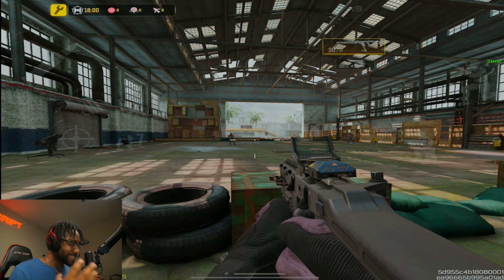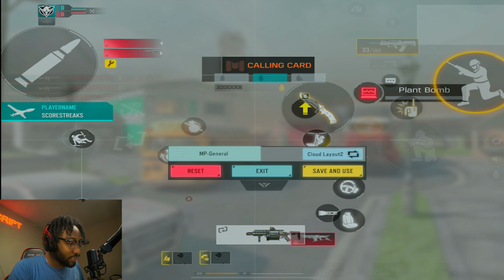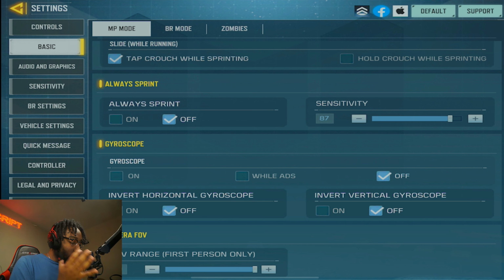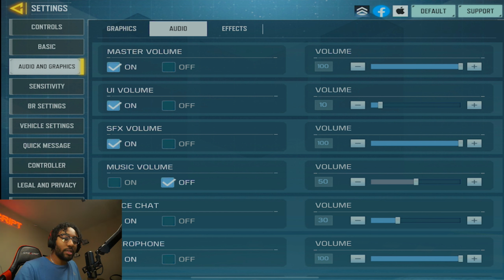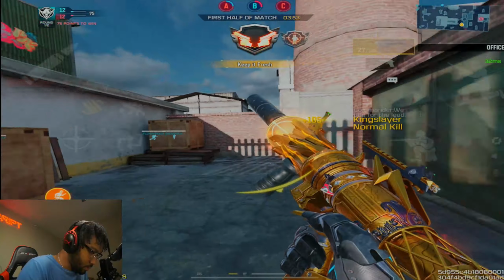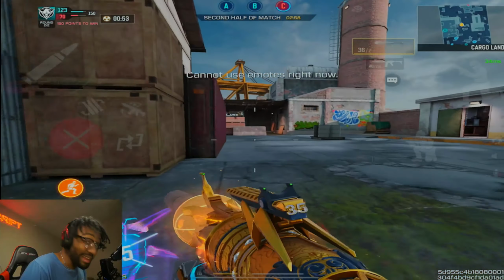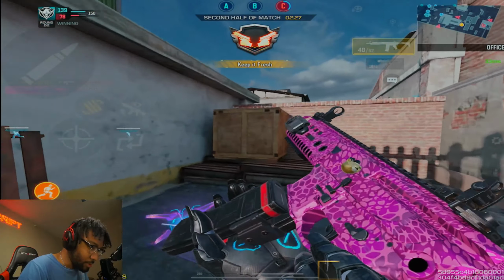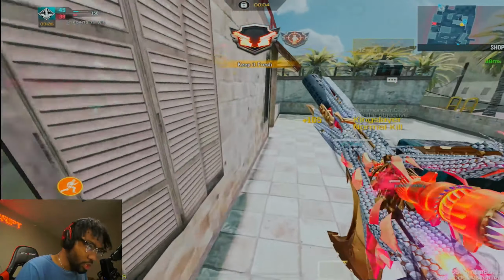Best Settings in Codm Season 4 + Nuke Gameplay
Best Settings and Sensitivities in Cod Mobile Season 4!
Please Leave questions in the comments and also make sure to comment an answer to the question of the day!

Settings: 0:00
Nuke Gameplay: 7:14